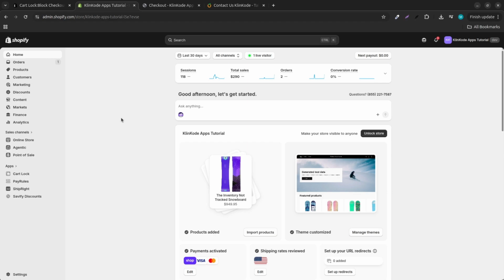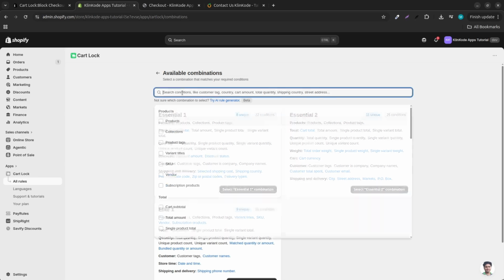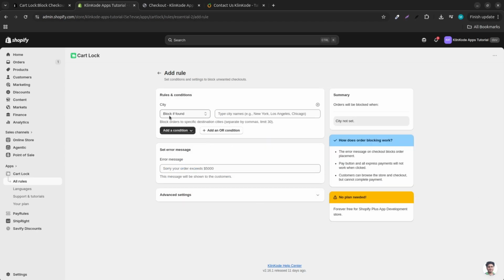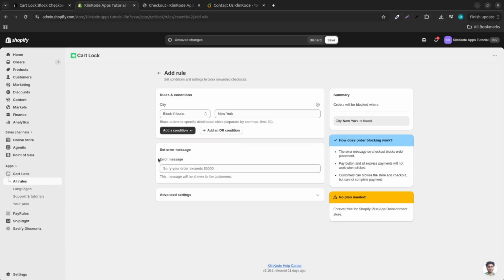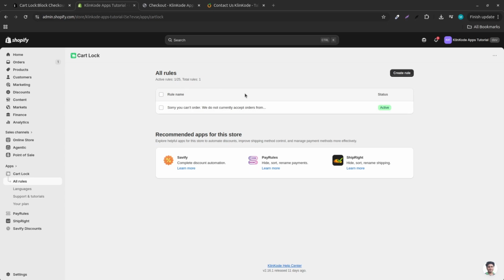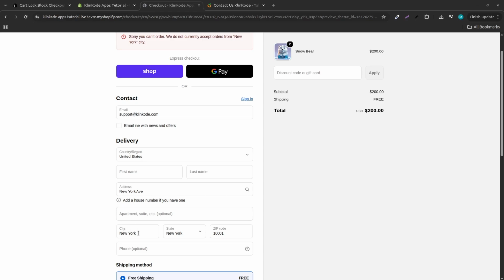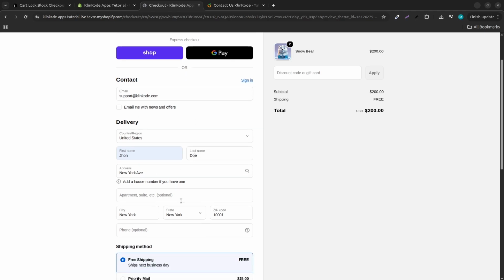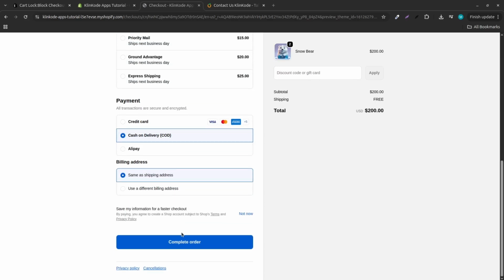How to Block Checkout Based on Customer City in Shopify | Cart Lock | KlinKode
Are you looking for a way to block checkout based on customer city in Shopify?
In this tutorial, you’ll learn How to Block Checkout Based on Customer City in Shopify using Cart Lock  without affecting your store's normal checkout process.
This is especially useful when you want to restrict orders from unsupported locations, enforce delivery limitations, or control where customers can place orders from.

🔹 What You’ll Learn:
✅ How to block checkout based on customer city
✅ How to create city-based checkout restrictions in Shopify
✅ How to configure validation rules using Cart Lock
✅ How to display custom error messages to customers
✅ Best practices for location-based checkout control

✔ Block checkout based on customer city
✔ Create advanced checkout restrictions without coding
✔ Display custom validation messages
✔ Prevent orders from restricted locations